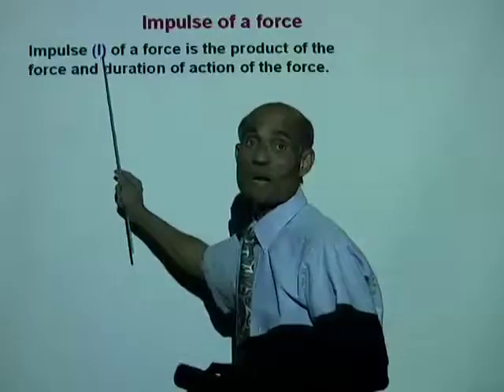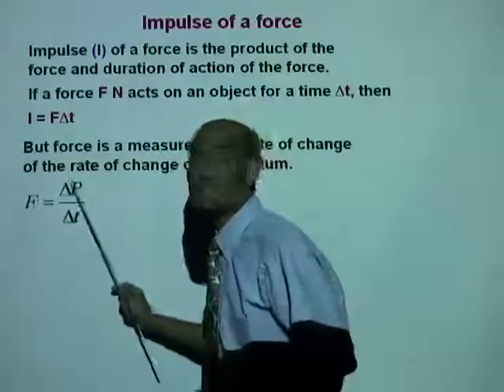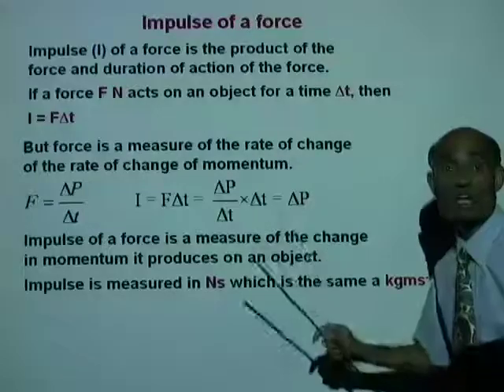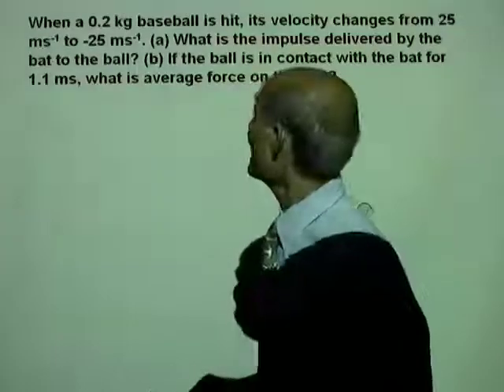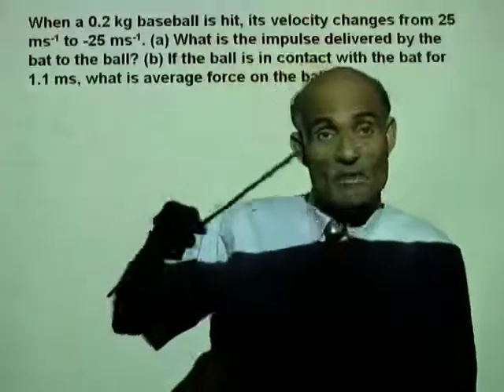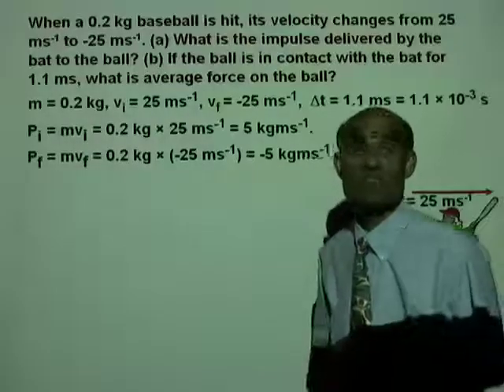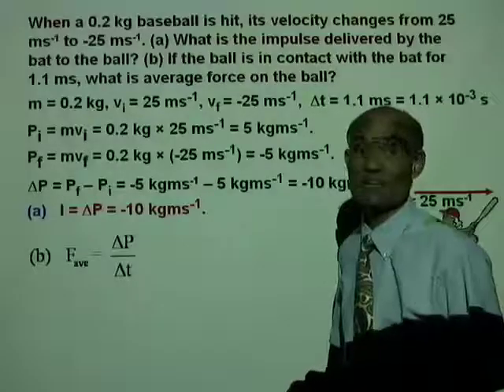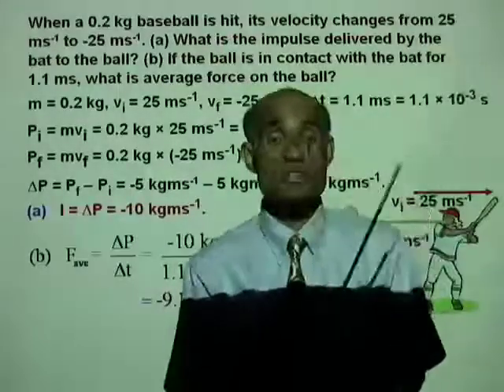PHY2048 Lesson 3 5 Impulse of a Force i